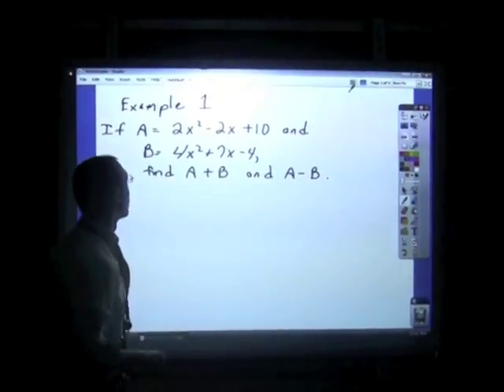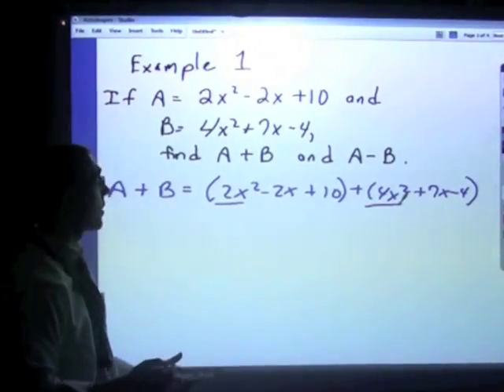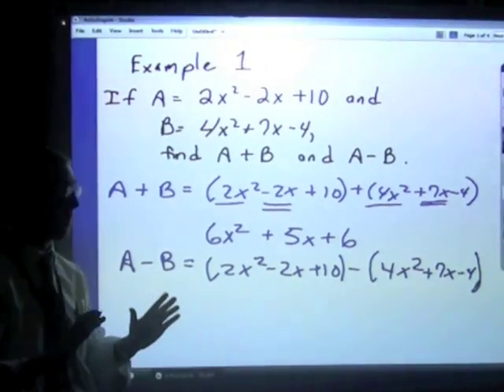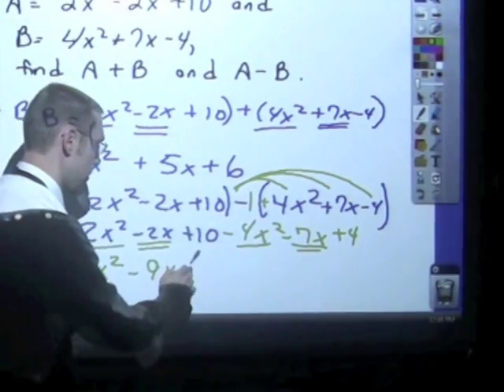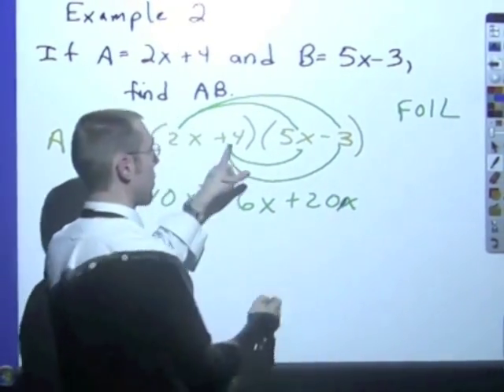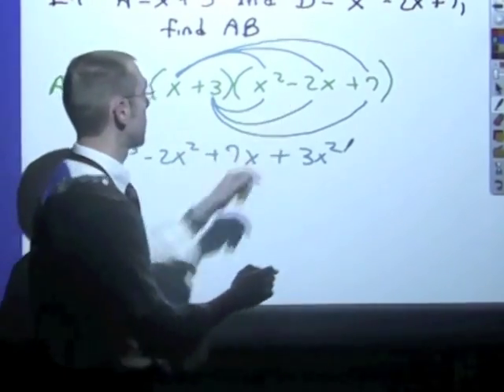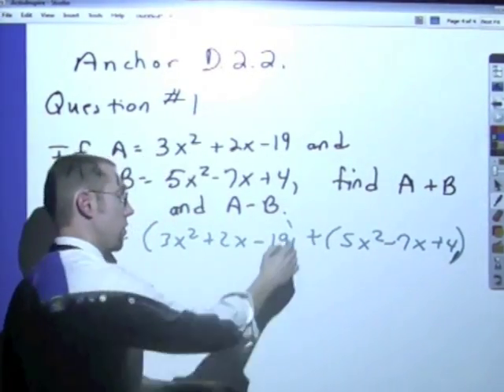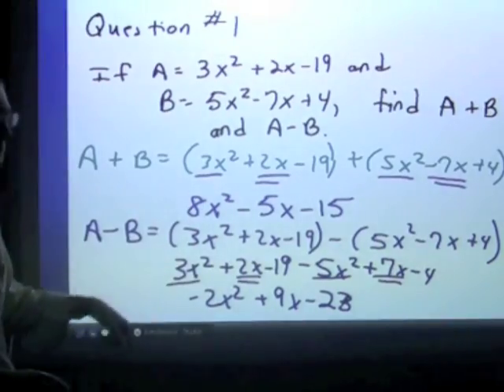Bartko Polynomial Lesson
PSSA style ATB activity